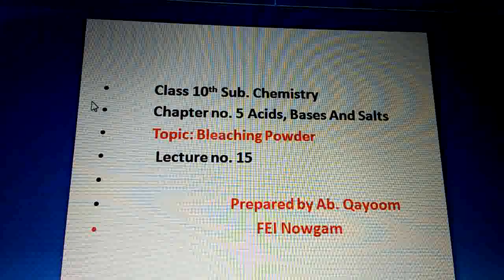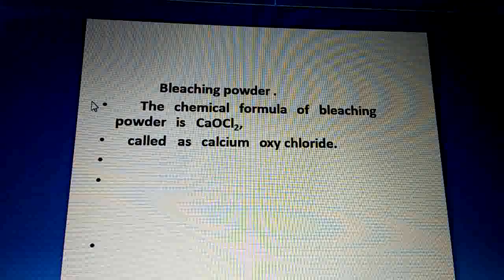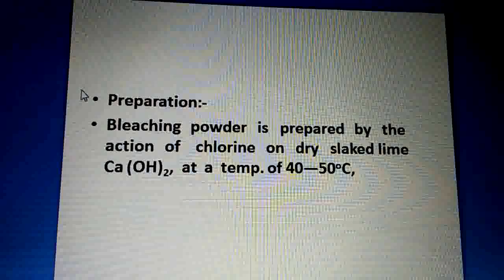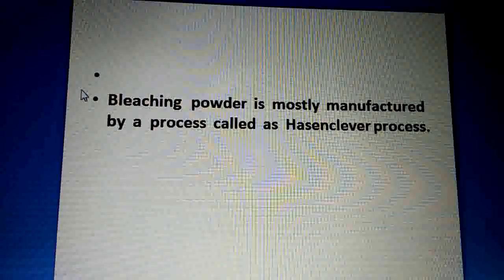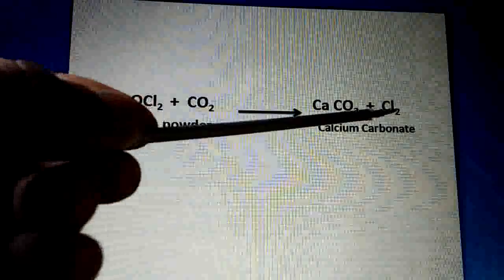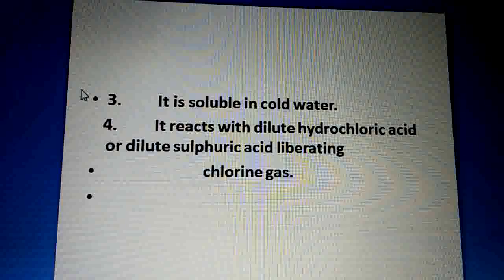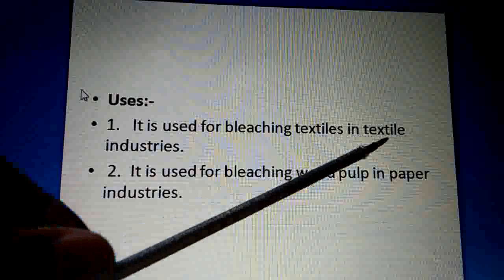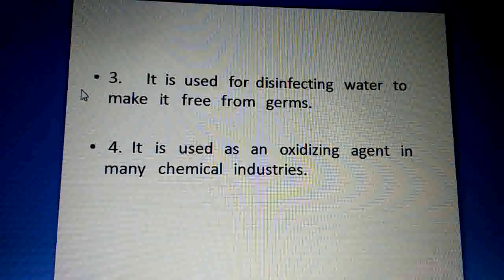31_FEI_10th_Chemistry_T2_Ch5_VL15_Bleaching powder_By Ab Qayoom